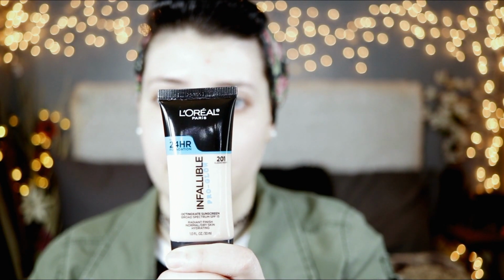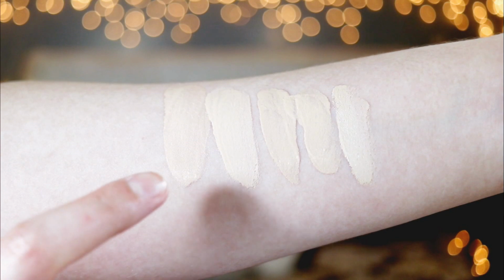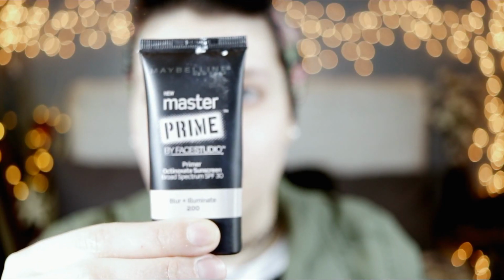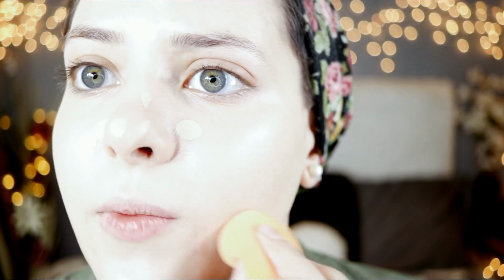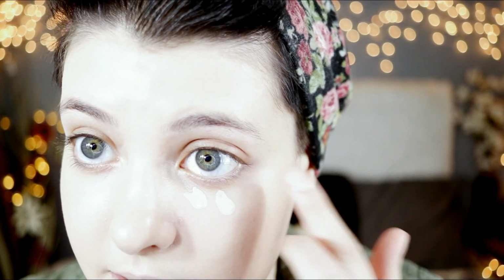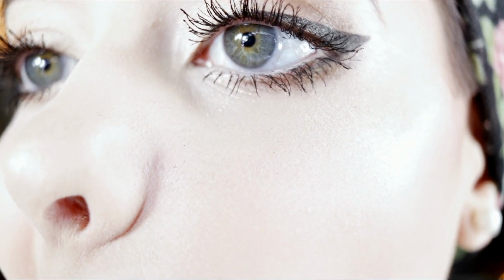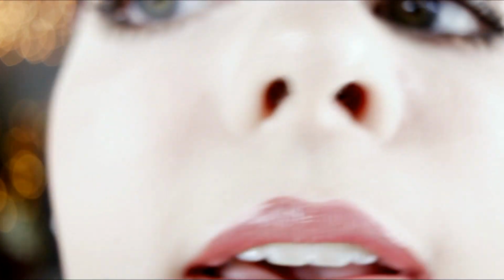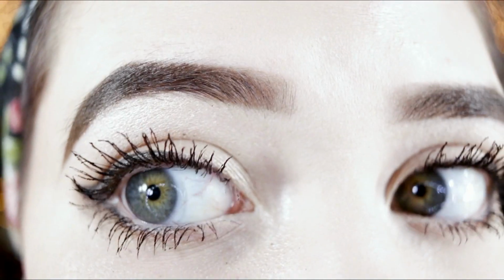INFALLIBLE PRO GLOW FOUNDATION REVIEW + Wear Test!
Hope you guys enjoy this video! I am working to improve the quality of my videos. Suggestions that will help me to achieve this are much appreciated. Thanks!

PRODUCTS USED!!

PRIMER- Master Prime Blur+ Illuminate
FOUNDATIONS- Wearing- Infallible Pro Glow(201) Metioned- Infallible Pro Matte (101)
COLOR CORRECTOR- Mega Cushion (Yellow)
SETTING POWDER- Hard Candy Fast and Fabulous Powder
CONTOUR- E.L.F Brow Kit (Light)
BLUSH- E.L.F Blush Palette
BROWS-  E.L.F Brow Kit (Medium)
CONCEALER( For Brows and eyelid primer)- E.L.F Under Eye Conceal + Highlighter (Fair/ Glow)
CONCEALER(For Undereyes)-Match Perfection (125 Fair)
EYESHADOWS- Base-E.L.F Baked Highlighter ( Moonlight Pearls) And Colors The Nudes Palette
EYELINERS- NYC High Definition Liquid Liner (Extra Black) and NYC Kohl Eyeliner Pencil ( White)
MASCARAS-NYC Big Bold Curl and Colossal Volum' Express (Glam Black)
FOUNDATION SPONGE- Real Techniques Sponge
LIPS- Infallible Pro Matte Gloss( Statement Nude)
HIGHLIGHTER- E.L.F Baked Highlighter ( Moonlight Pearls)
SETTING SPRAY- Master Fix